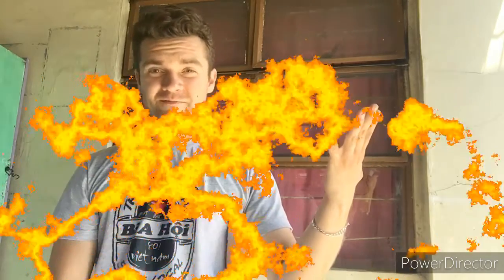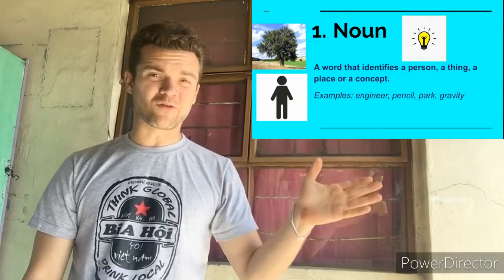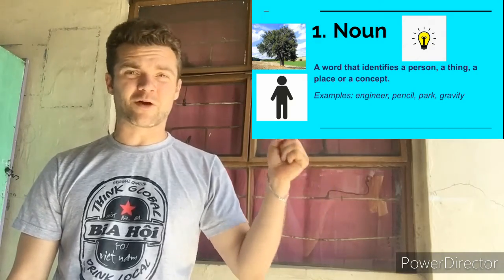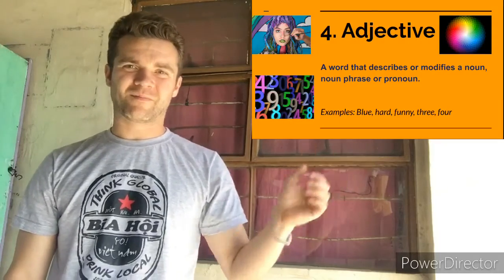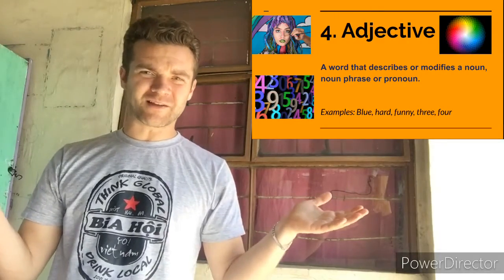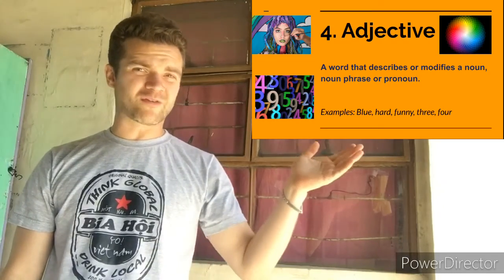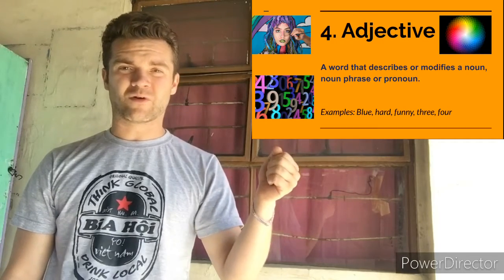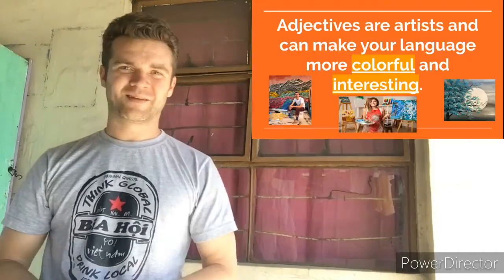Micro lesson grammar